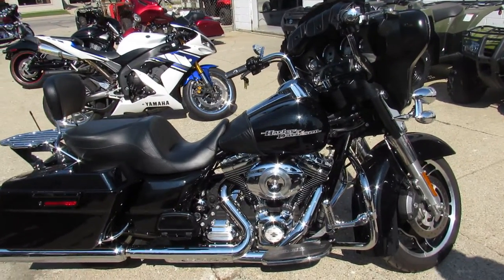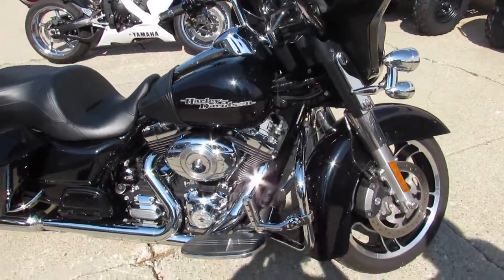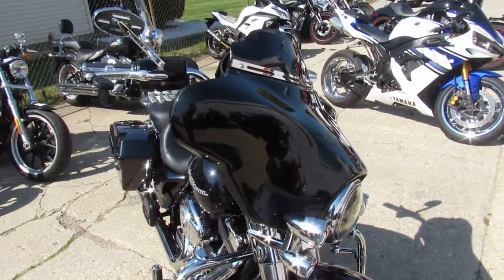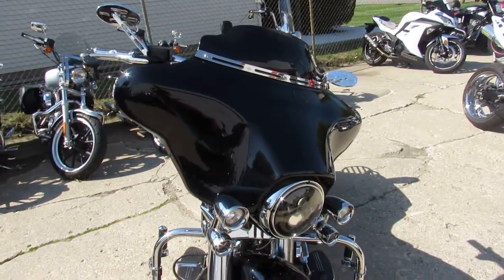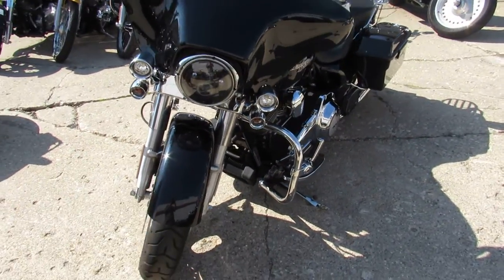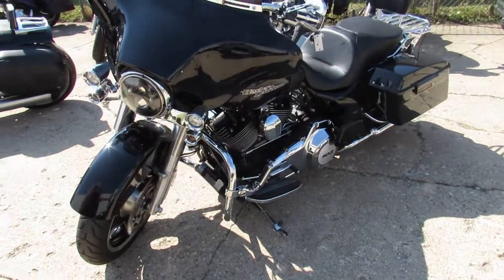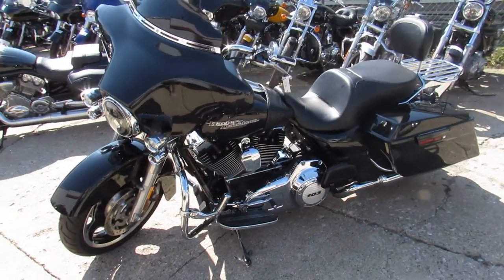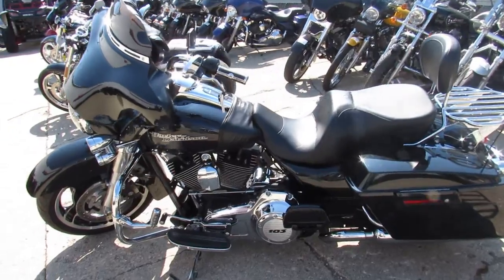Used 2013 Harley FLHX for sale in Michigan U4904